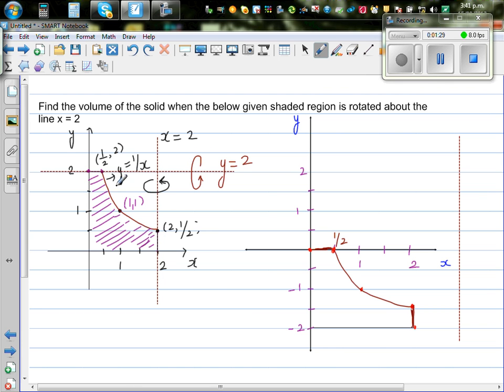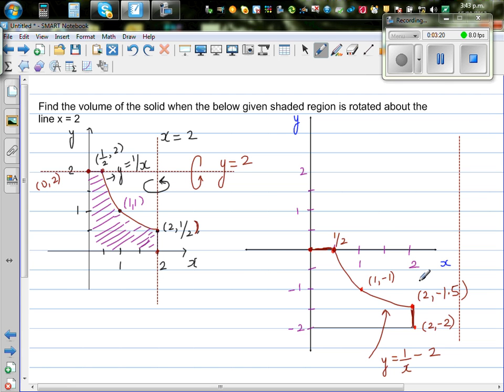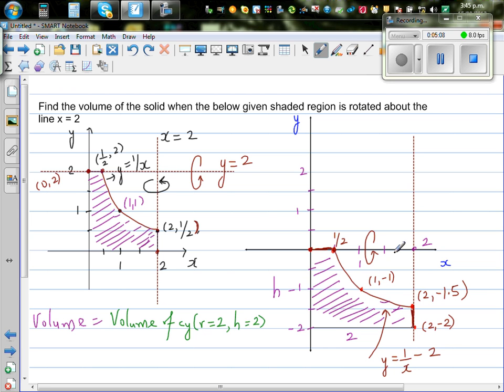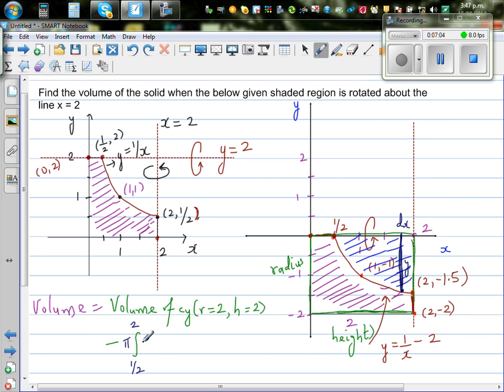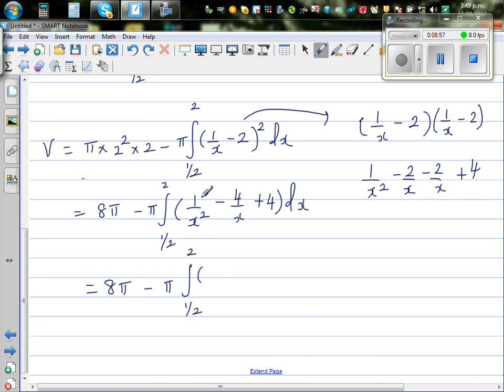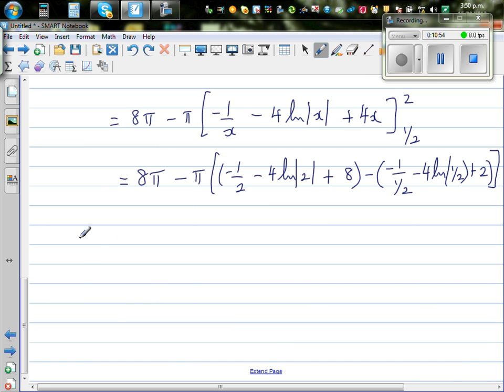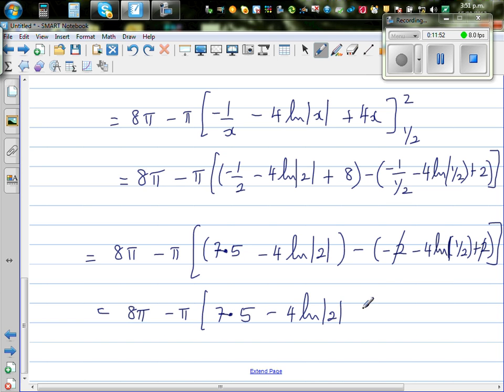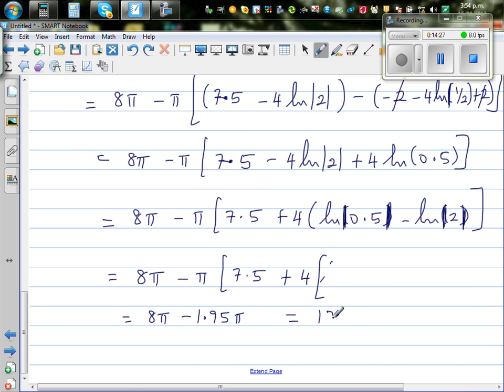Finding the volume of a solid by rotating the graph of xy =1 by rotating about the line x = 2